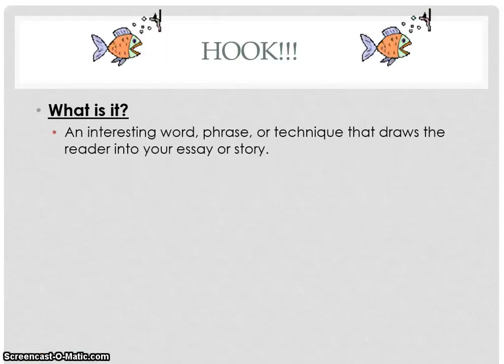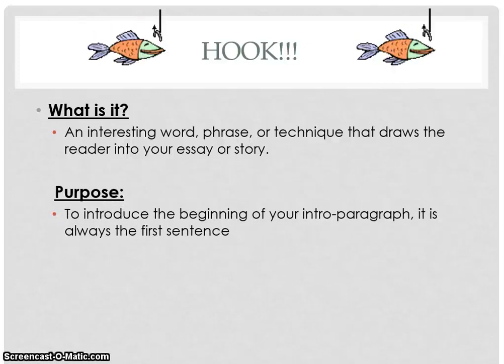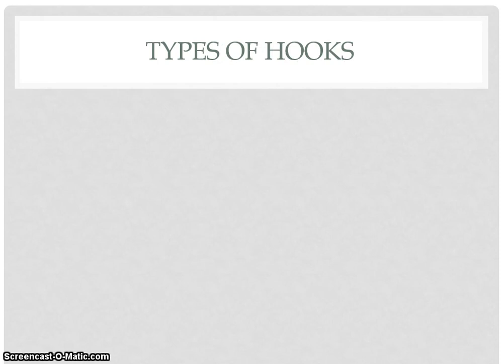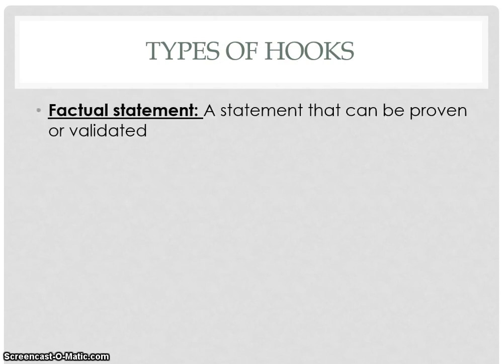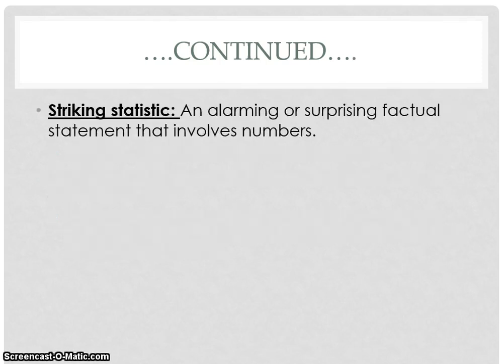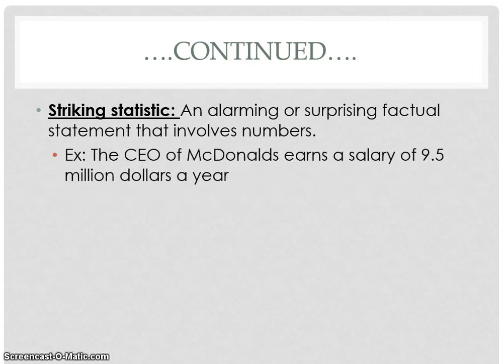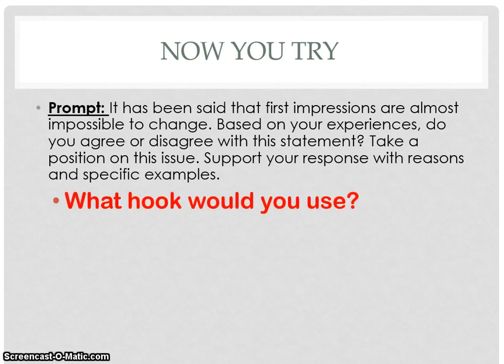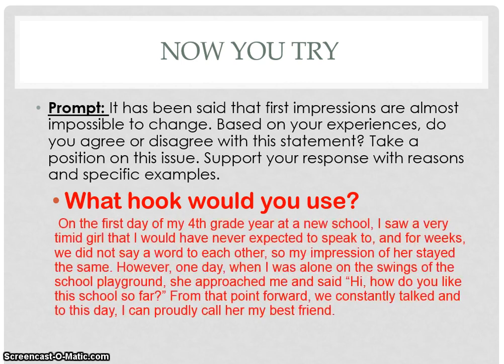Introduction Paragraph: Hook Draft & Final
Part 1 by: Amna Baloul